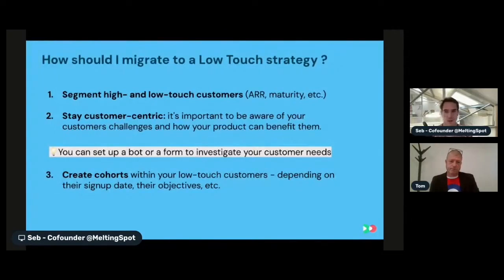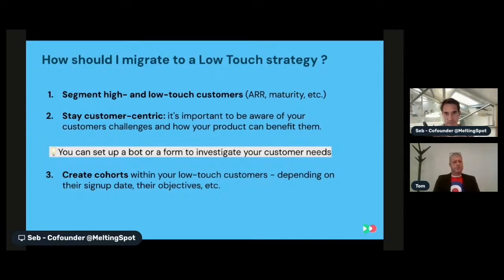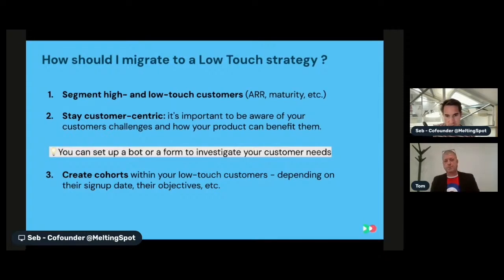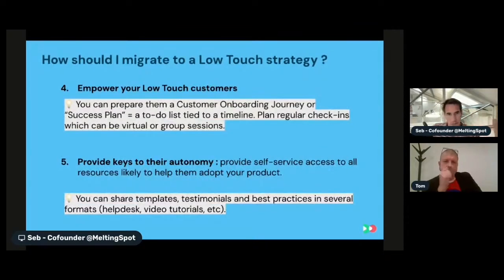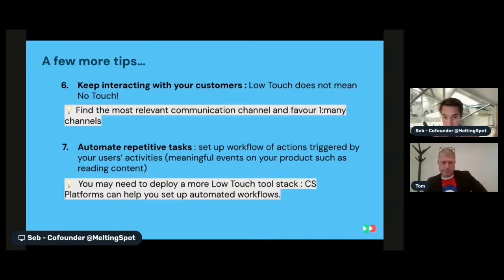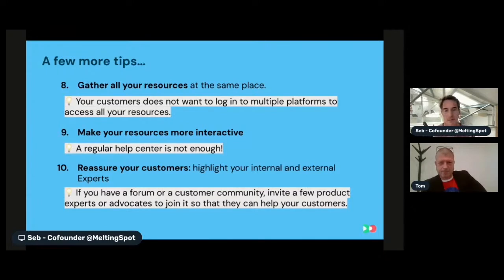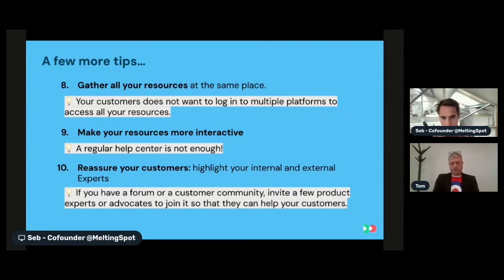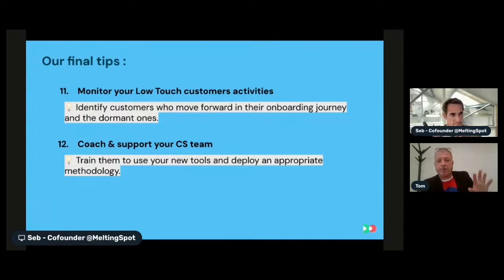From HIGH TOUCH to LOW TOUCH in Customer Success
Going from high touch to low touch is a great goal for all SaaS Business. In this video we'll see how to go it in the right way.

If you want to know more about our tool to help you switch from a high touch model to a low touch model, please visit our